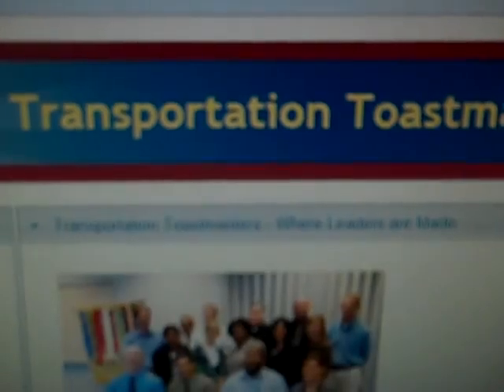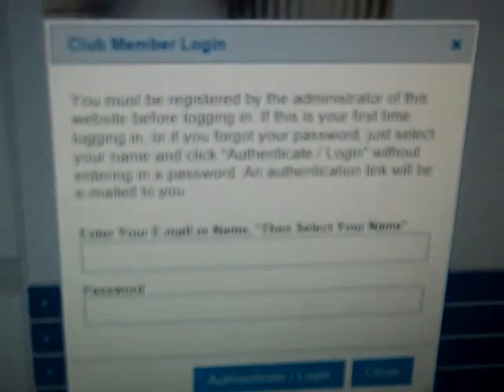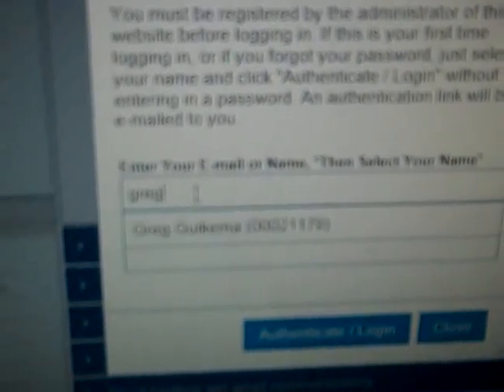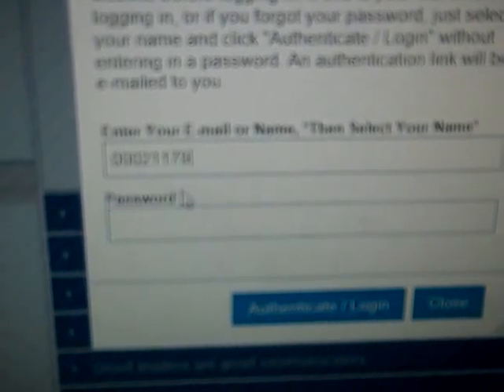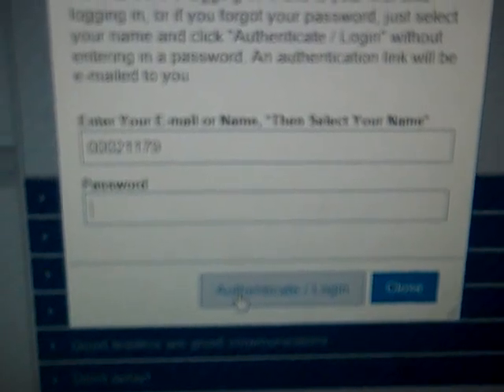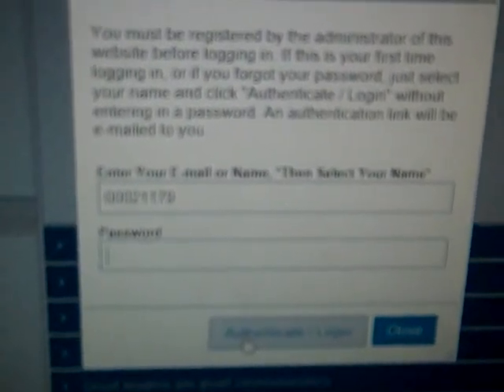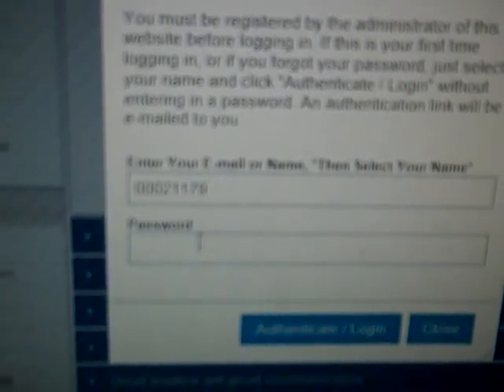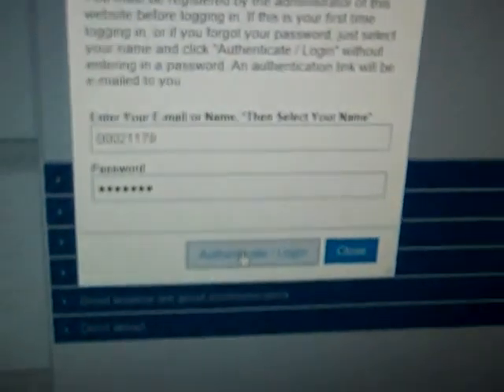How to log on to new club website 2/25/12